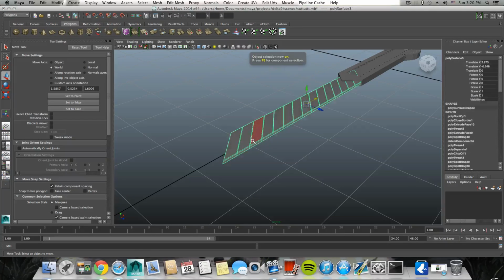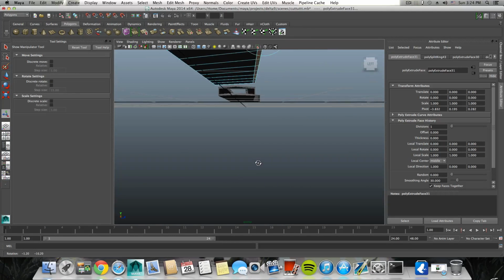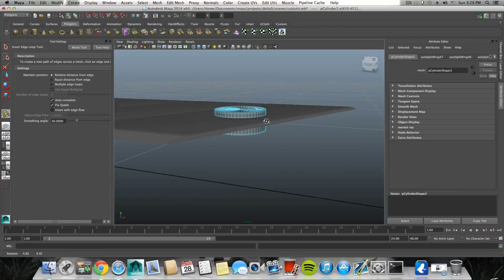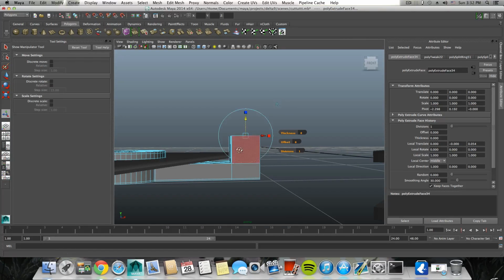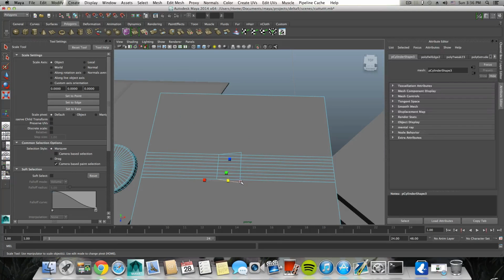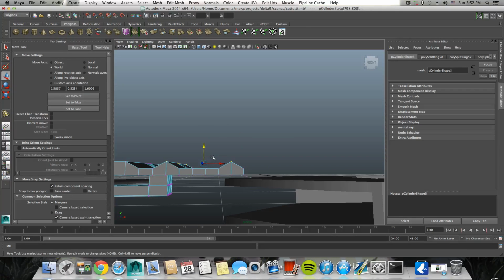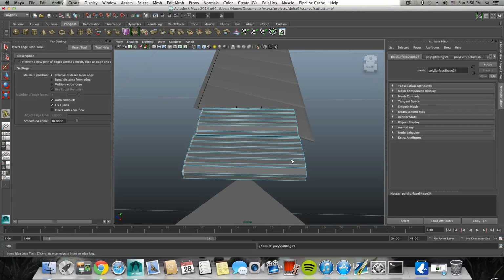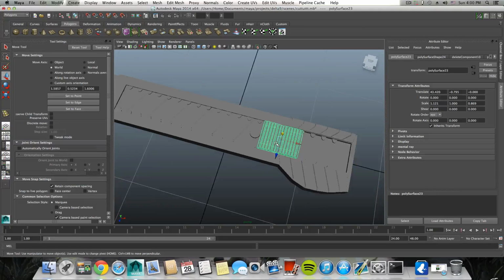Maya Modeling Tutorial- How to model Box Cutter part-3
in this Tutorial you will get to learn how to model a box cutter, iam not much pleased with this approach i took in this tutorial but it will give the results in order to create the box cutter. at my country we use to call Japanese knife, but whatever.

also feel free to donate and help me find time to create more tutorials, the link below is a paypal donation link whom you can place donation in any amount you like.